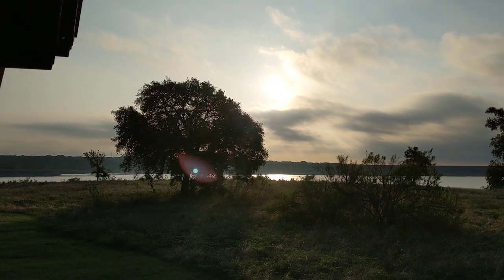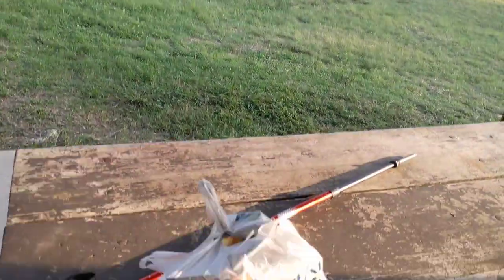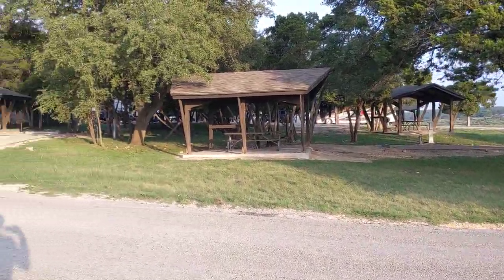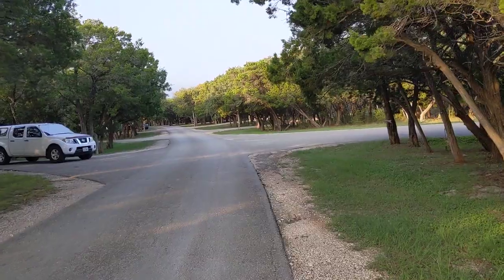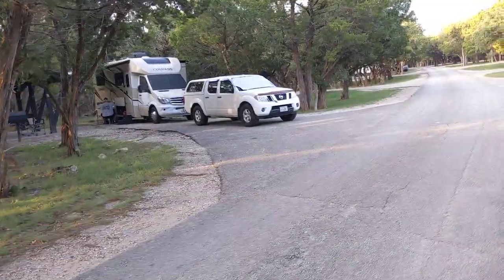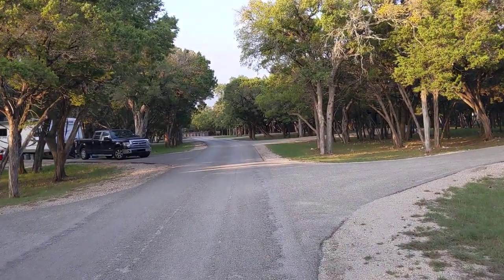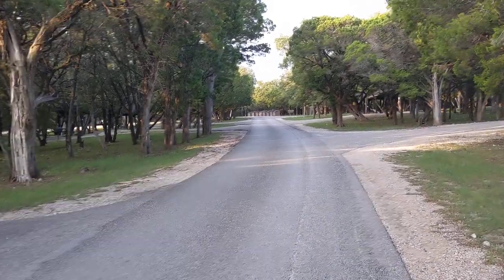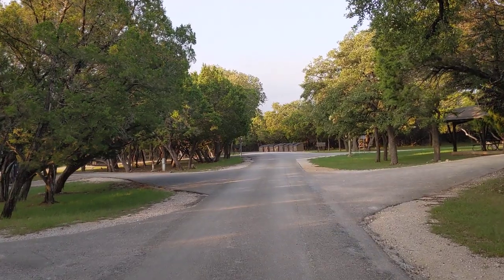CORPS Of ENGINEERS Park... Georgetown Texas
Corps of Engineers park near Georgetown Texas. Very nice!